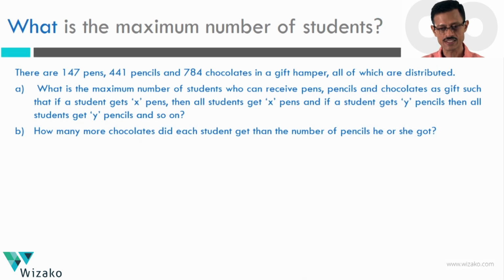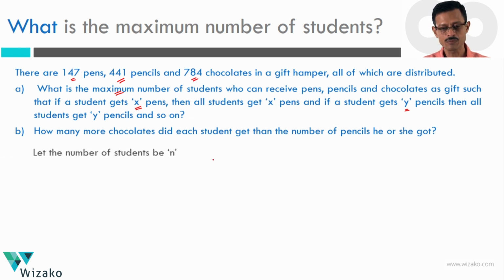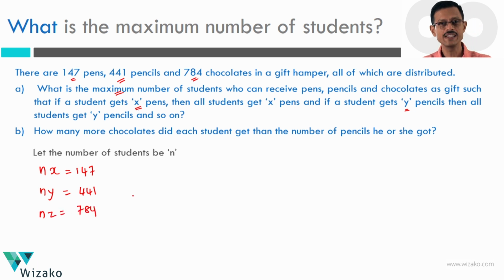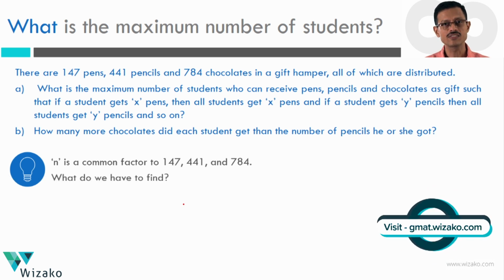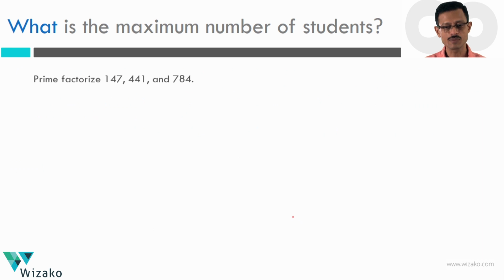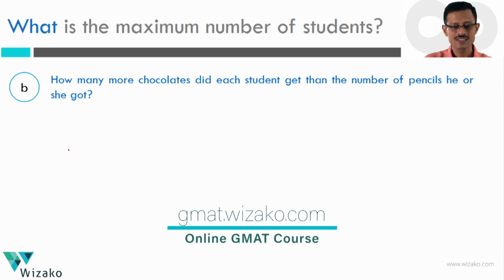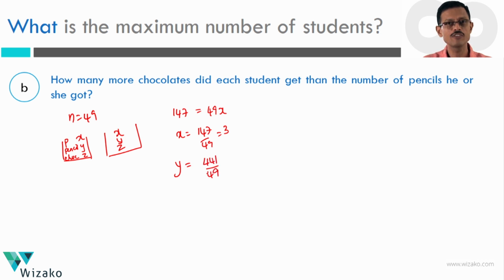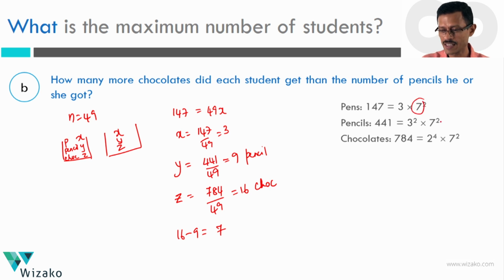GMAT | HCF Word Problem | GMAT 650 to 700 Level | GMAT Number Properties #4 | GMAT Online Course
Arithmetic Word Problem | HCF Word Problems | 650 to 700 Level Quant Practice |  GMAT Number Properties Practice #4 | GMAT Online Coaching

Step 1: Identifying whether to use LCM or HCF to solve this word problem.

Question:
There are 147 pens, 441 pencils and 784 chocolates in a gift hamper, all of which are distributed.

a) What is the maximum number of students who can receive pens, pencils and chocolates as gift such that if a student gets 'x' pens, then all students get 'x' pens and if a student gets 'y' pencils then all students get 'y' pencils and so on?

b) How many more chocolates did each student get than the number of pencils he got?

On analysing the question, we find out that the HCF of the three numbers would be the maximum number of students that can satisfy the condition given in the question.

Sign up for the most comprehensive and affordable GMAT Online Coaching for quant @ and ace GMAT maths section.